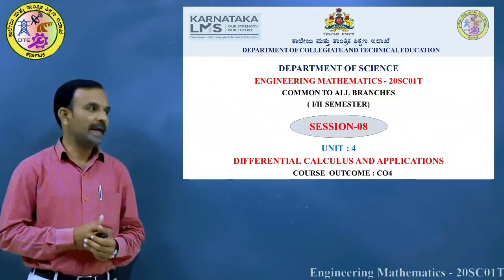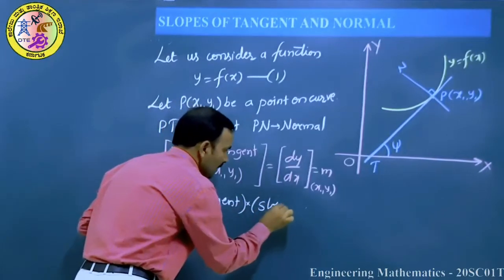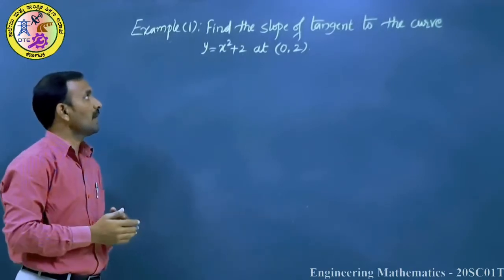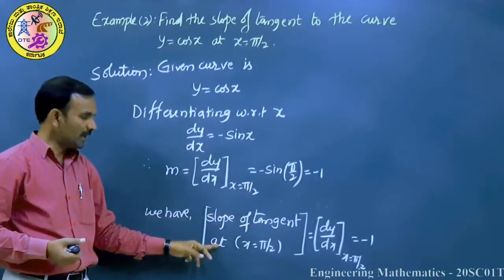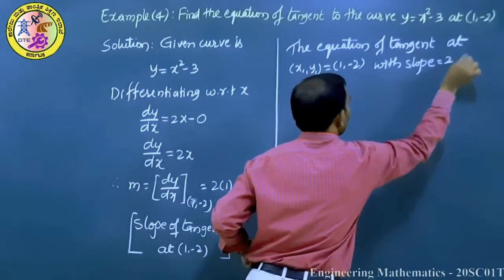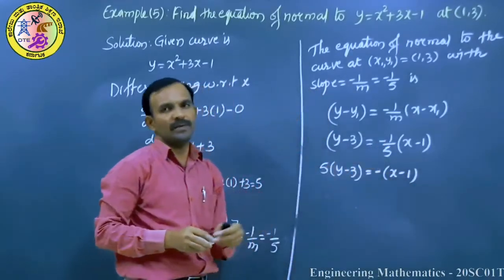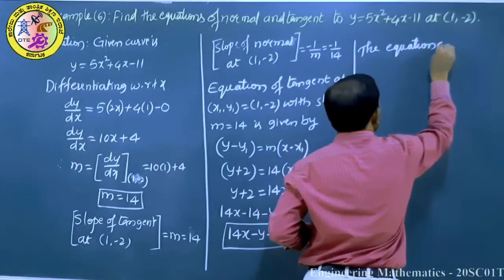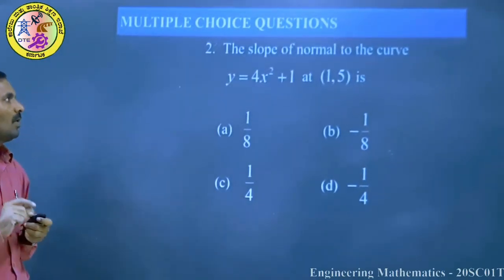SC 20SC01T U4 S8 Vi